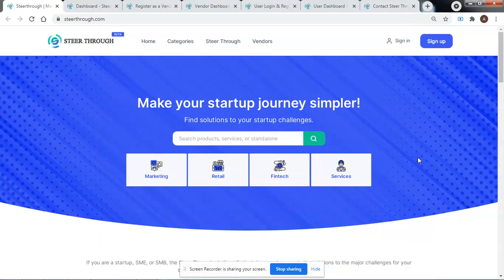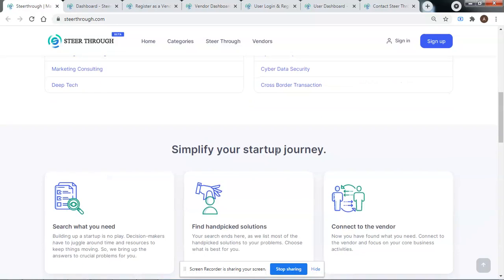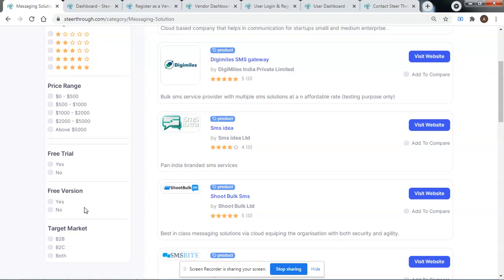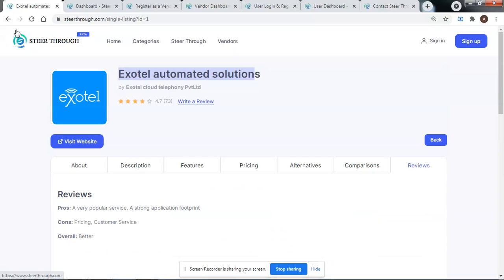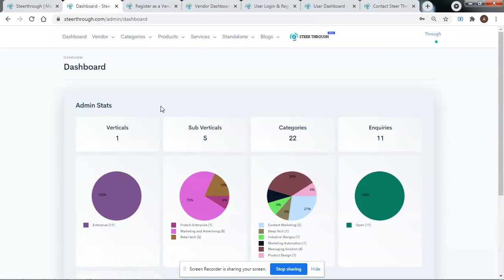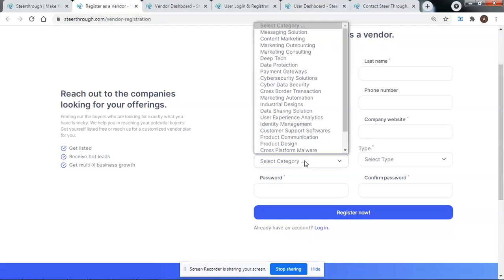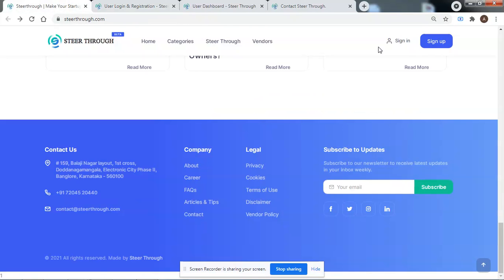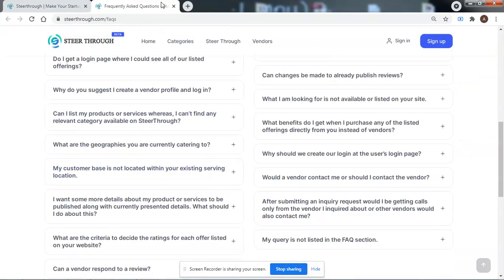Product Demo - SteerThrough [ for Y Combinator Application Winter 2022 ]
About Steer Through:

We are a leading business platform, which finds, brings, and connects the solutions to the major challenges for you, if you are a startup, SME, or SMB, so that you could focus on your core activities.

A young platform with a solution-focused mindset, which understands your entrepreneurial journey. We believe that no challenges should steal away your focus and energy, which you could utilize on your core business activities.

Steer Through provides a platform where you can find hand-picked products, services or solutions, which is the right fit for your business. You can apply filters based on your business requirements and select your options from the listing.